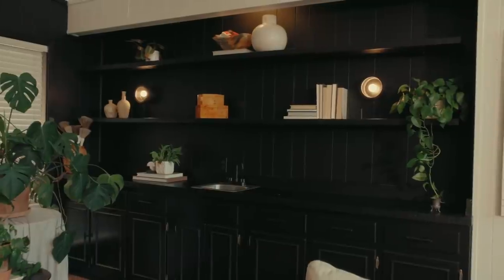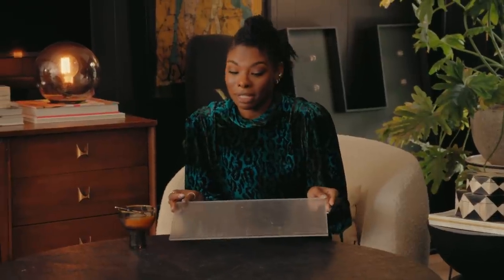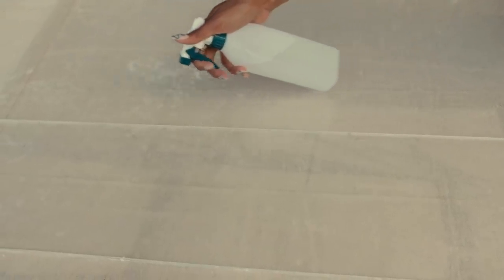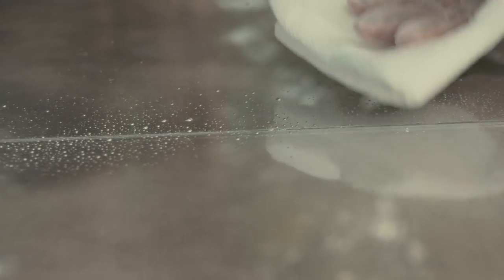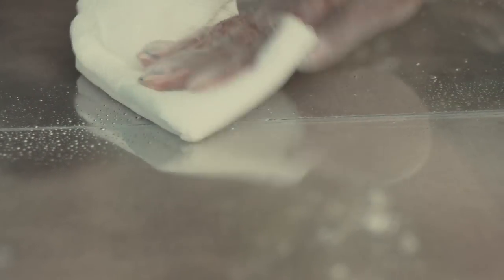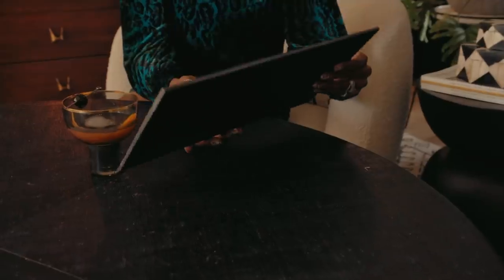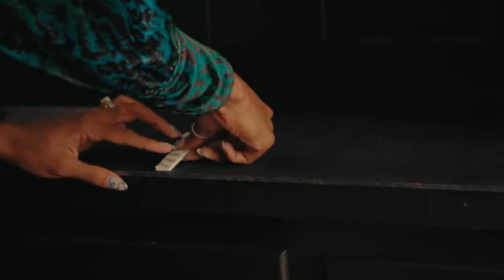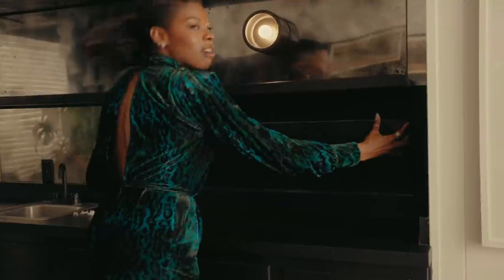Make This Smoked Glass Backsplash With Carmeon Hamilton | Crafts & Cocktails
Join Carmeon Hamilton, Interior designer and Design Star: Next Gen winner, for a delicious cocktail and a fun DIY project. She’s looking to elevate her bar with a few simple crafts, and today she’s going big. She’s making a mirrored backsplash, and for those who love the smoked mirror look, but not so much the price, you’d never believe how cheap and luxurious this DIY version is! Plus, enjoy a good old fashioned recipe.

Want to see more from Carmeon? Stream her show Reno My Rental on Discovery+ or watch on HGTV starting January 14th.

You can find Carmeon on Instagram @carmeonhamilton

Find new episodes of Crafts & Cocktails every Thursday here, on Handmade!